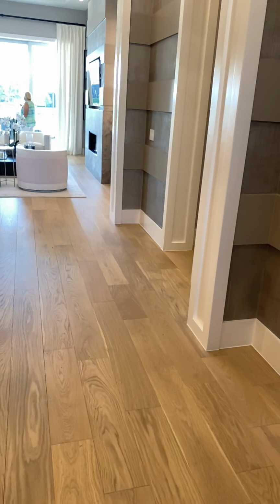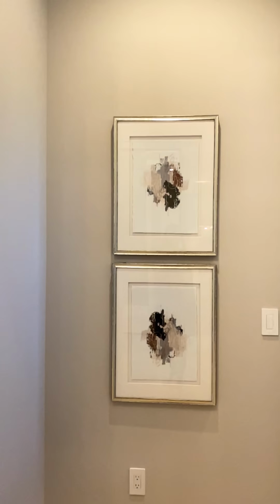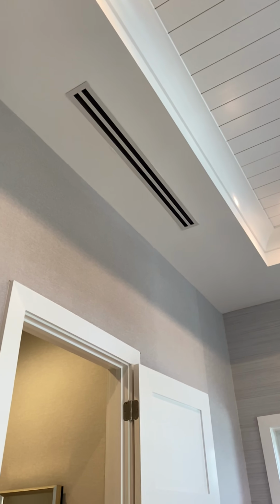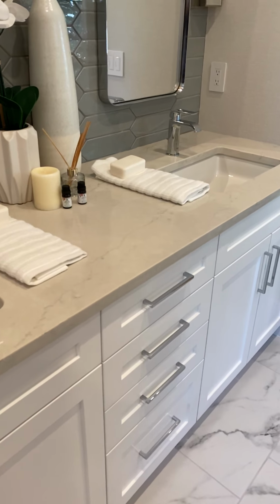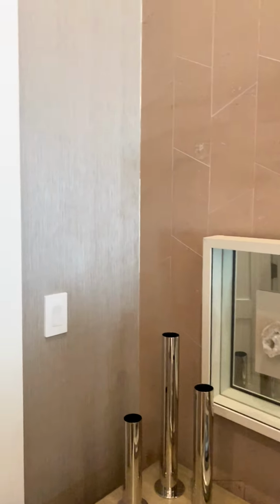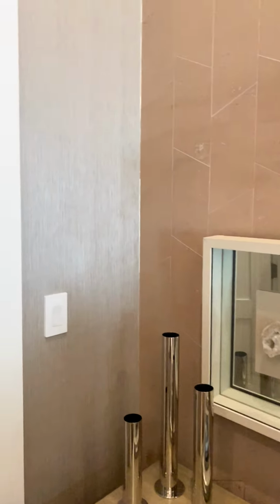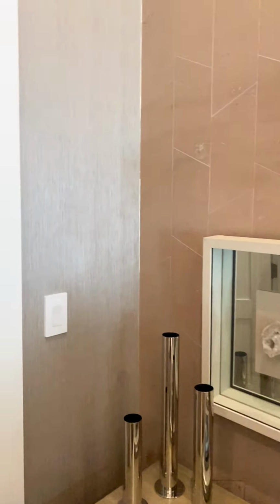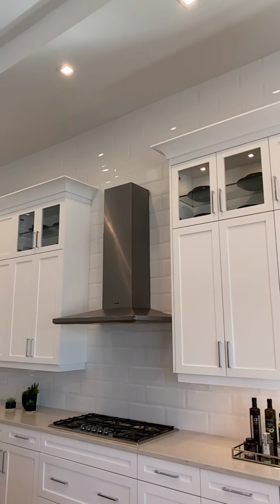Main living areas